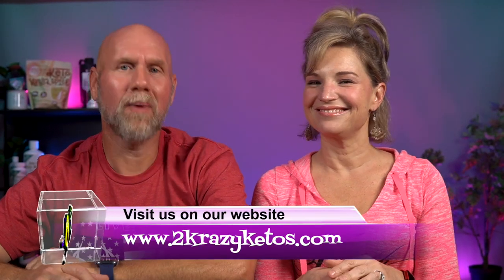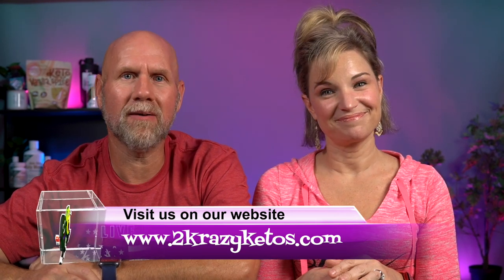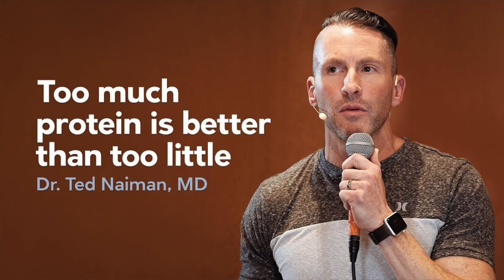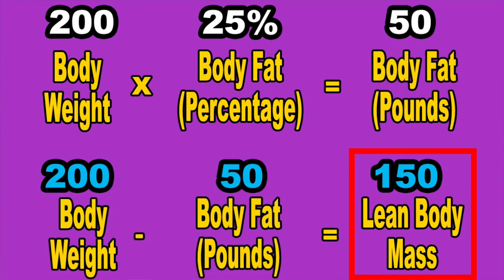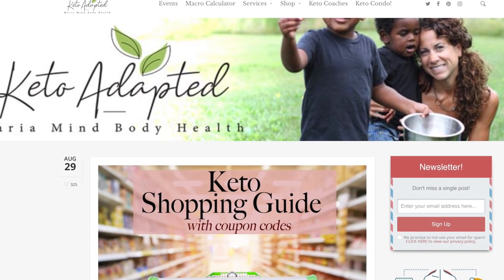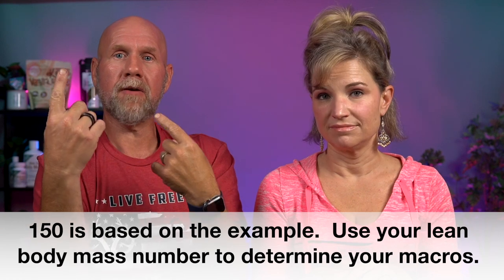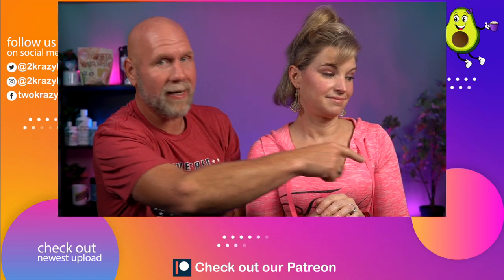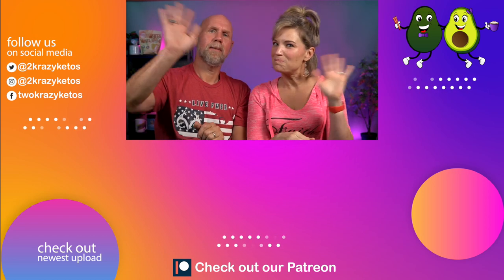Easy guide to starting keto Step 3 | How to determine Keto Macros | Protein & Fuel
Dr Eric Westman book

Dr Ken Berry Book

2krazyketos is a participant in the Amazon Services LLC Associates Program, an affiliate advertising program designed to provide a means for sites to earn advertising fees by advertising and linking to amazon.com.